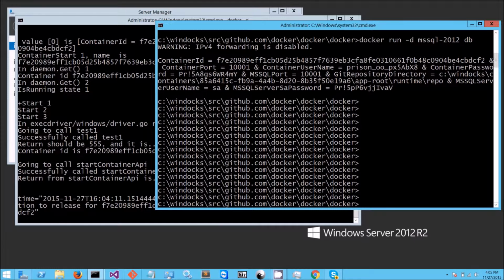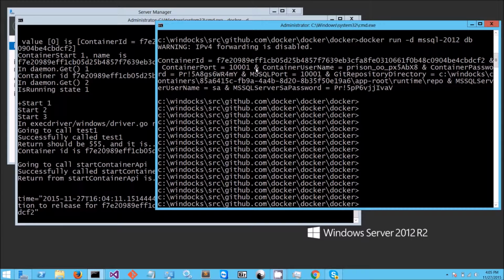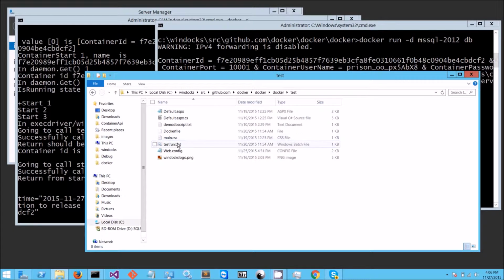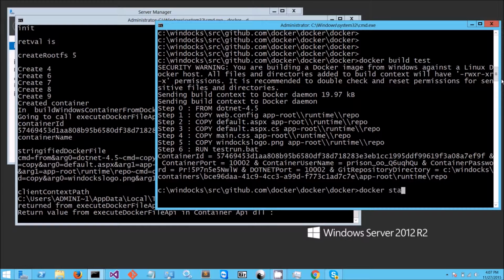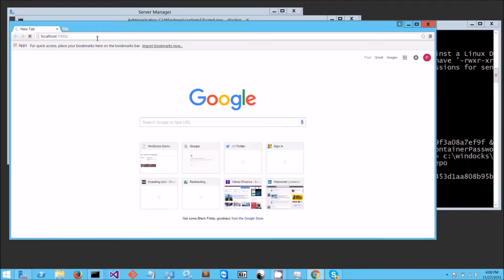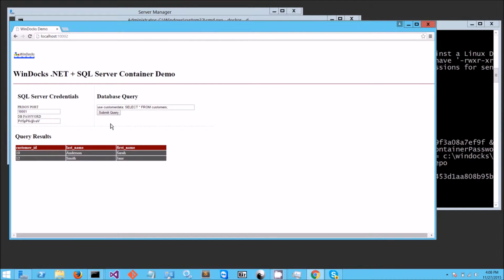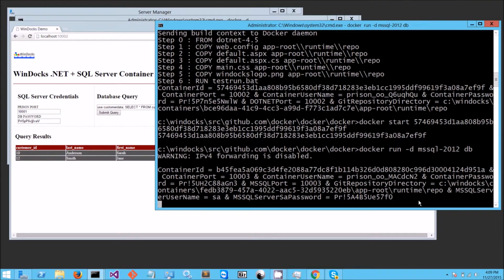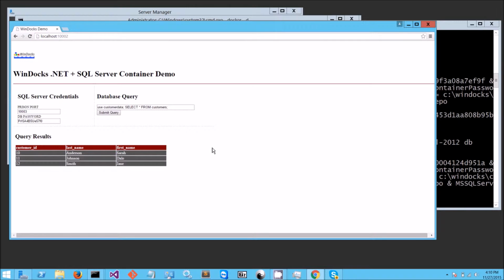WinDocks for .NET and SQL Server Development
Windows containers for .NET and SQL Server development and testing.